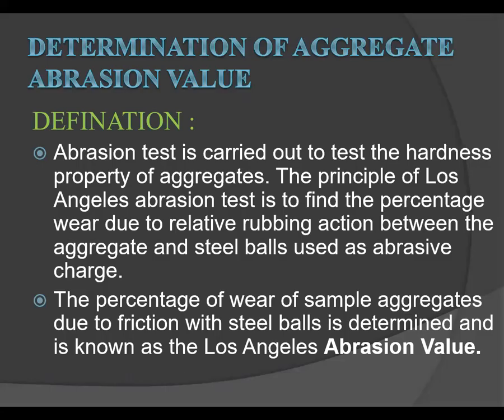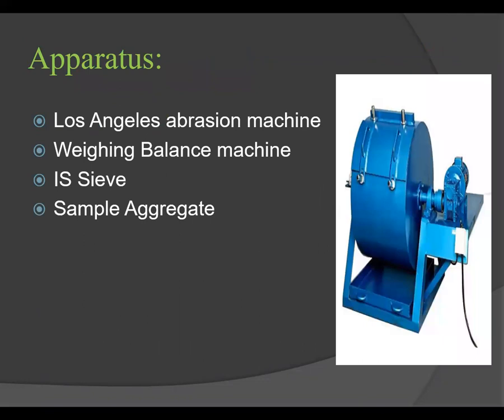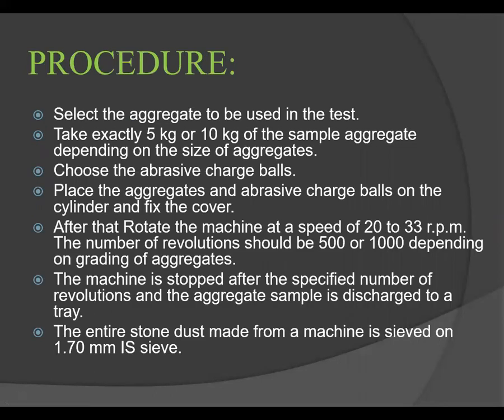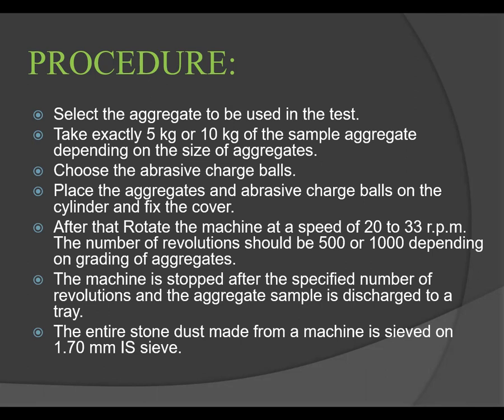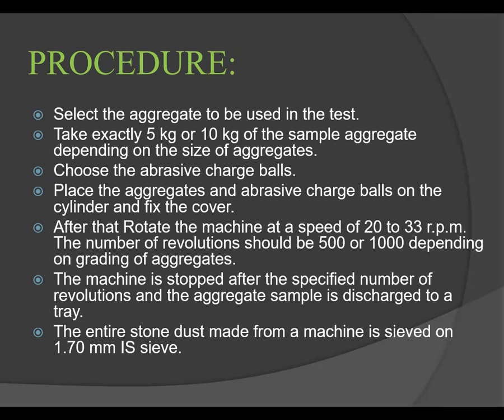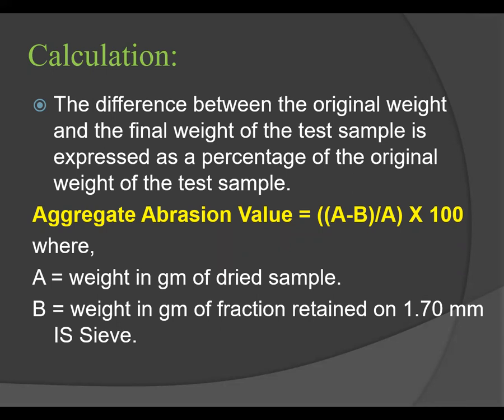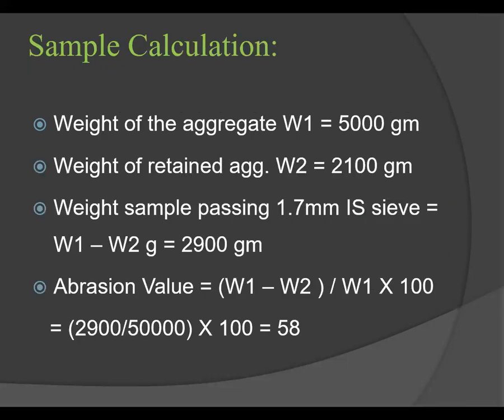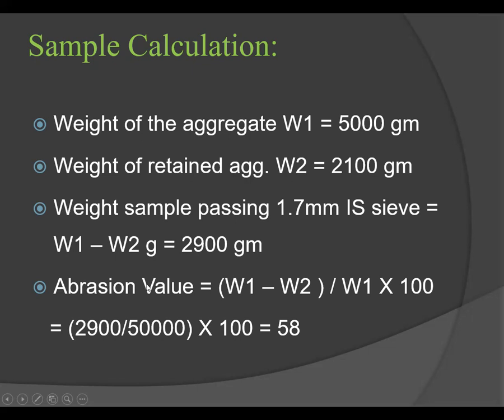Adsul Plytechnic_Civil_3I_CTE_Lec_21_Determination of Abrasion value.